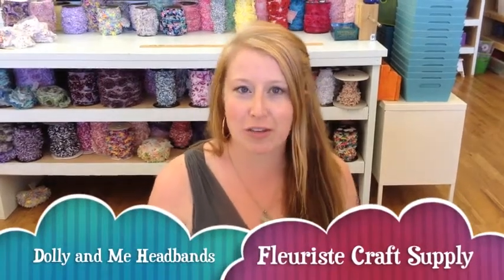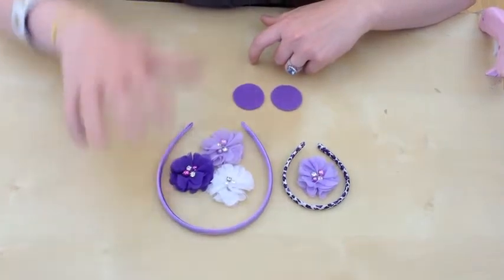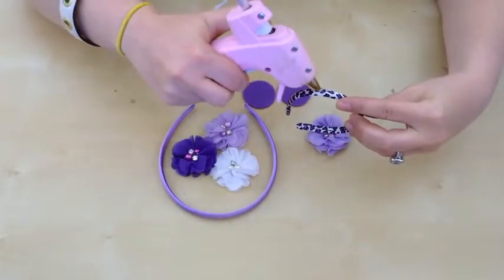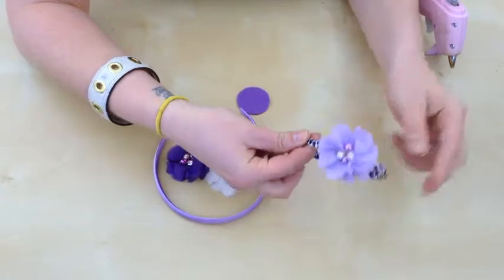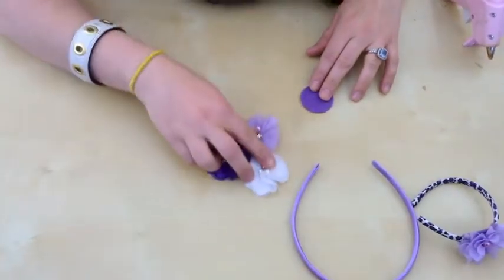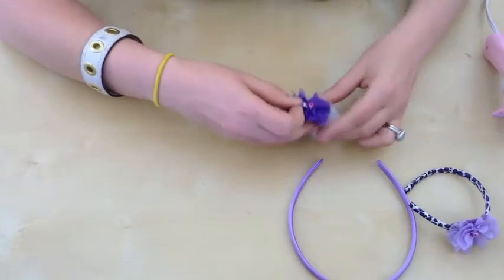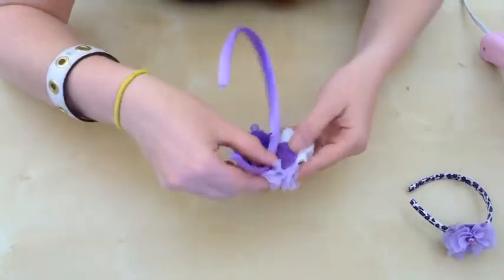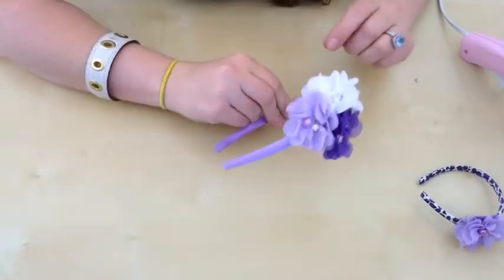DIY Doll and Me Headband Set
This is a great tutorial for how to simply make a headband for your kiddo and her favorite doll (i.e., American Girl dolls) for about six dollars! Find all the necessary supplies on our Follow this very simple process and then there are hundreds of combos you can make after that! We hope you enjoy and love making them :)